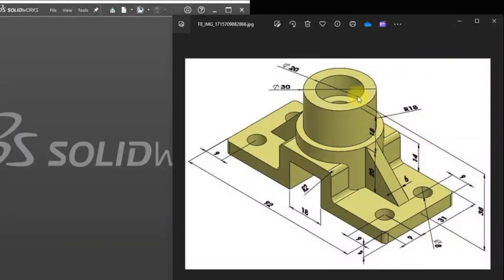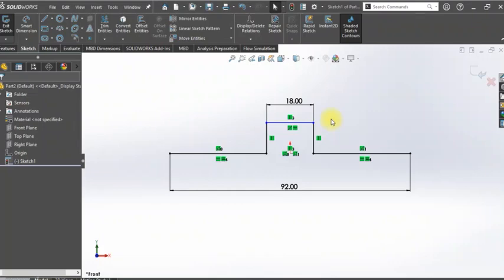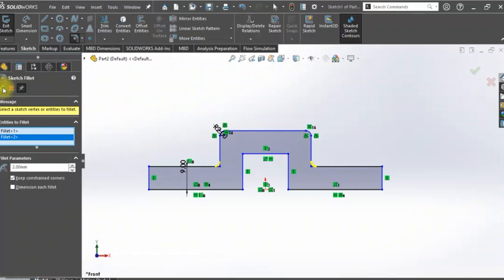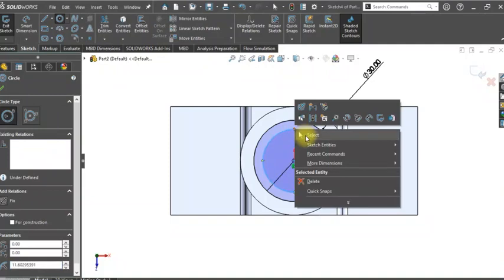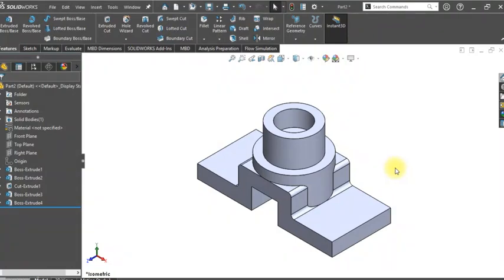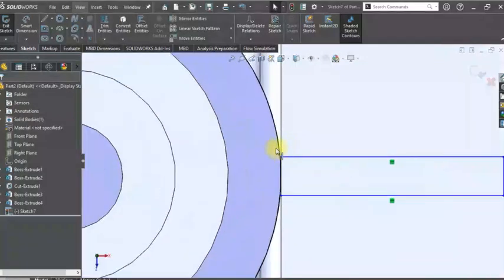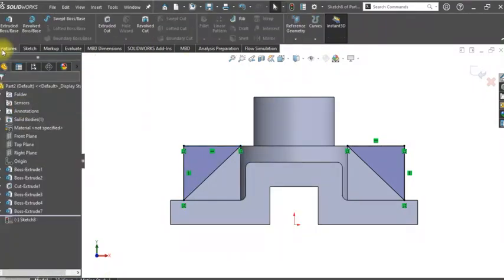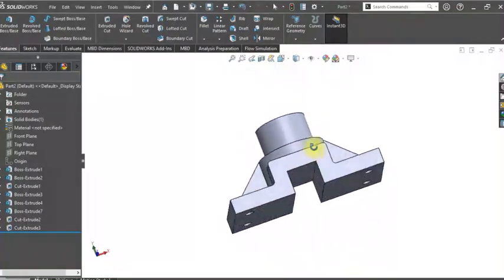solidworks 2024 3D modeling toturial 11 for practice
in this toturial i wiil show you different commands for complex models in 3D